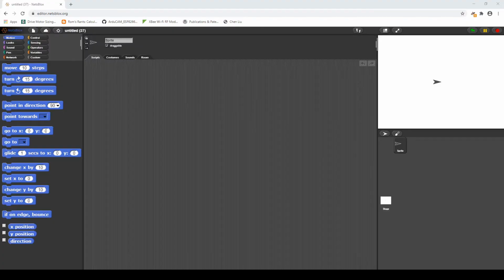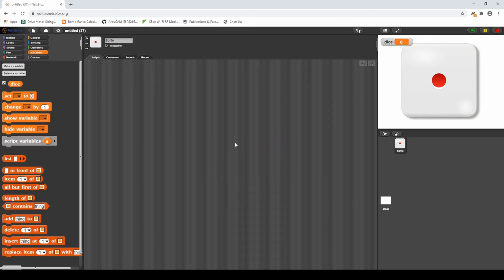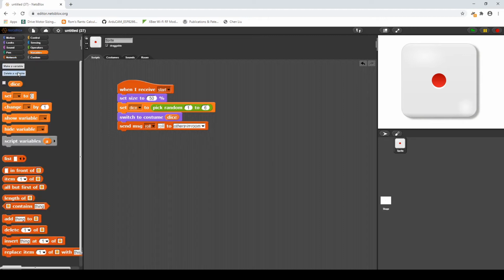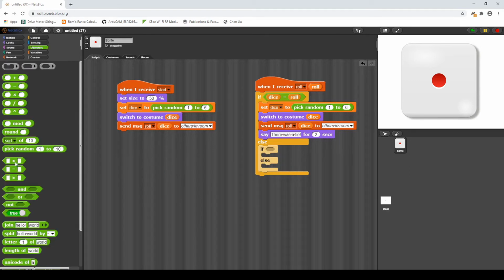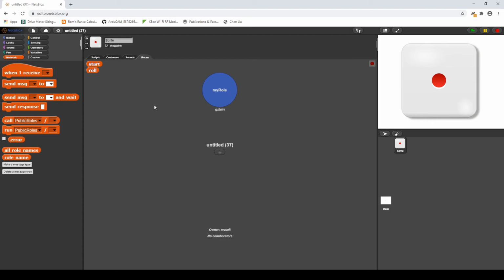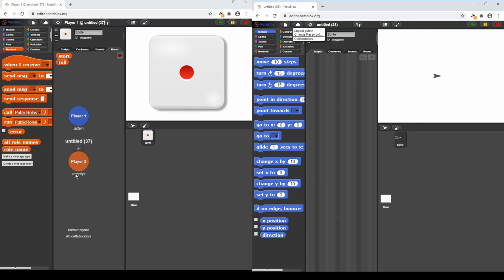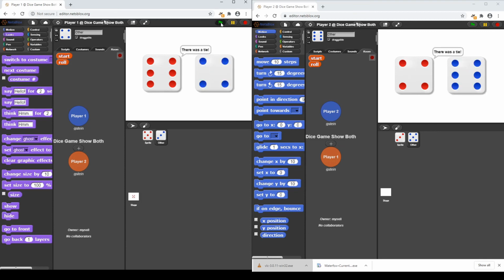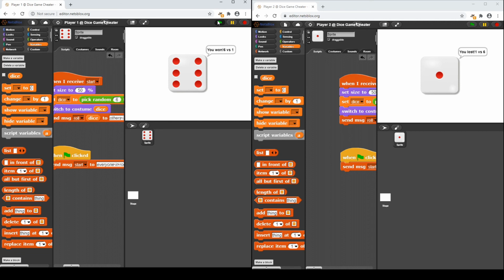NetsBlox Dice Game Tutorial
0:00 - Introduction
0:29 - Coordination
1:00 - NetsBlox Messages
1:43 - Creating the Game
8:56 - Running the Game
10:05 - Possible Extensions